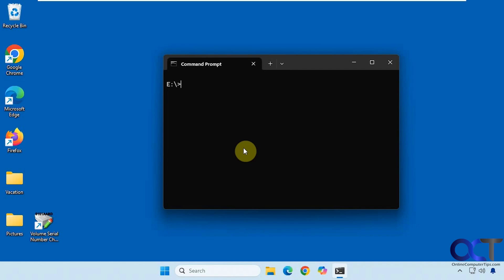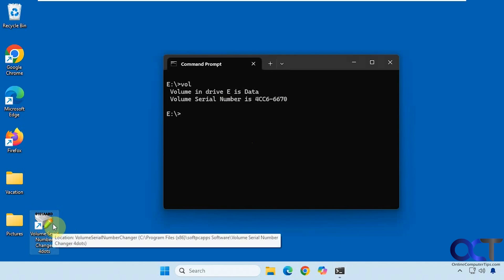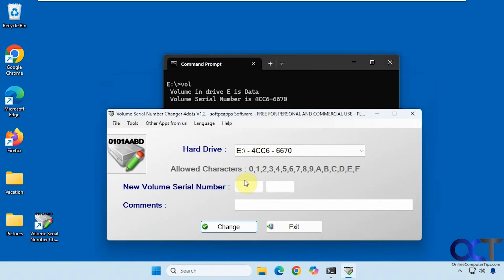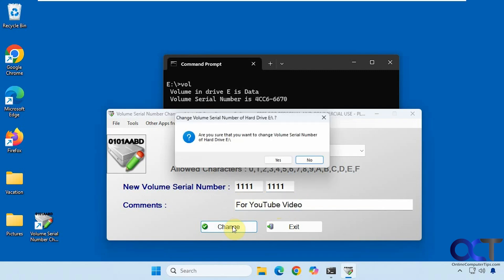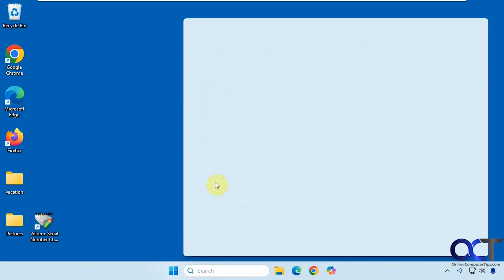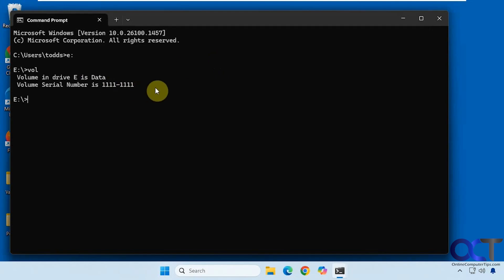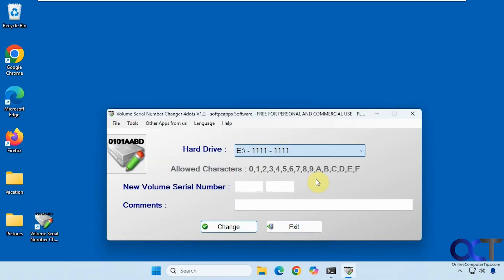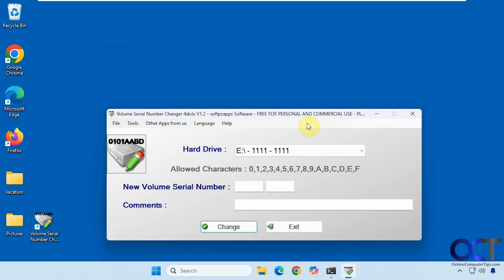How to Change the Volume Serial Number for Your Hard Drive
Every volume on your hard drives has their own serial number and for the most part, you do not need to deal with these numbers or even care what they are. But if you have the need to change the volume serial number on a hard disk for software licensing purposes or maybe some other reason, you can easily do so for free with a tool called Volume Serial Number Changer. This will allow you to change the 8 character serial number for any volume and you can use the following characters (1,2,3,4,5,6,7,8,9,A,B,C,D,E,F).

Here is a link where you can download the Volume Serial Number Changer app.